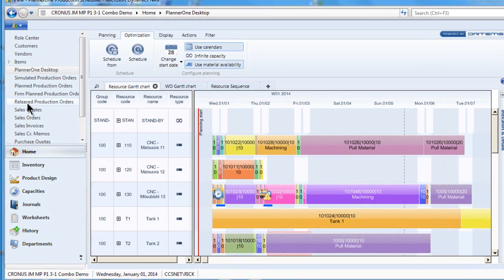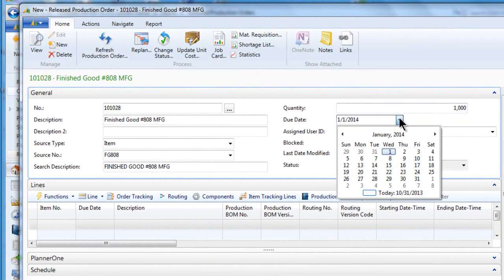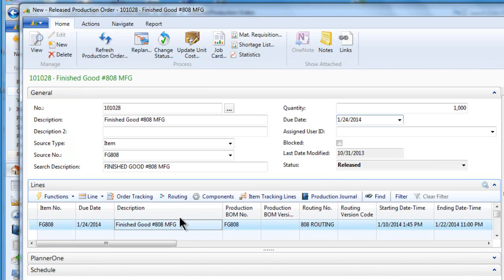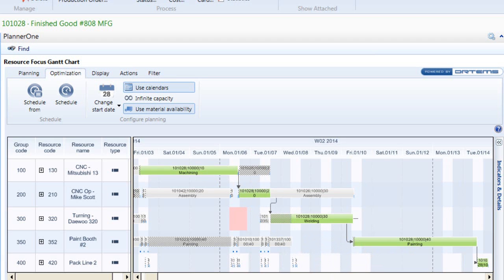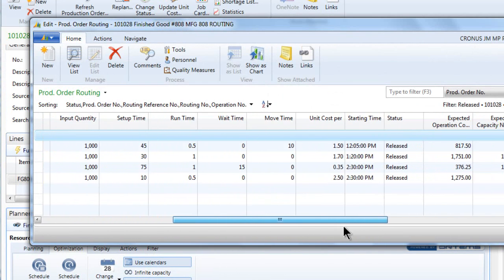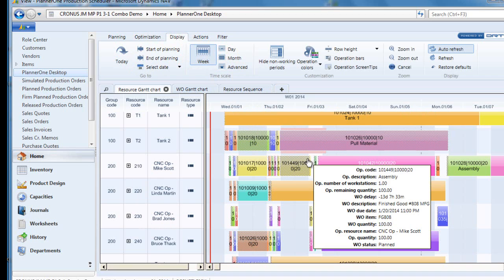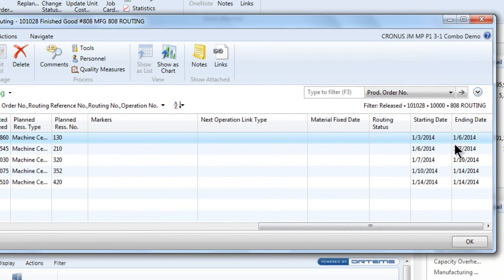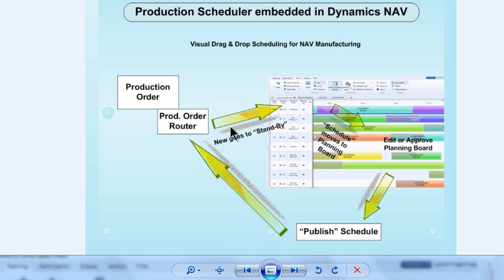Dynamics NAV Production Scheduling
Dynamics NAV Production Scheduling Watch this video if you want to learn more about Dynamics NAV Production Scheduling. It's quick, simple, and the video will tell you everything you need to know about Dynamics NAV Production Scheduling.
Don't forget to "Like" this video too.